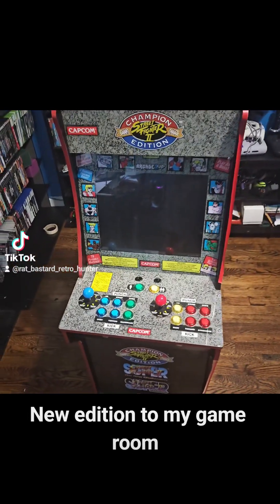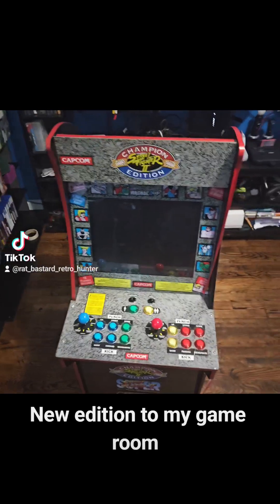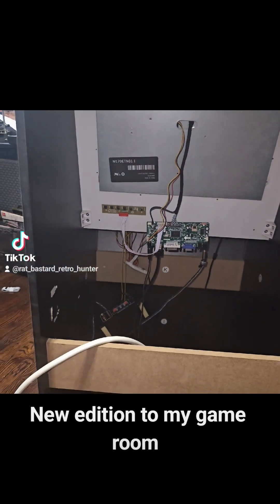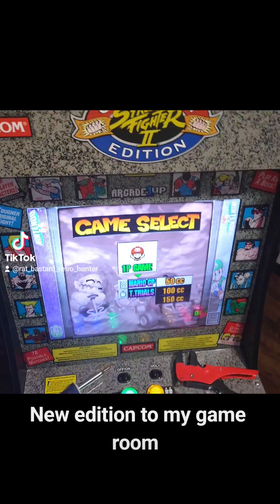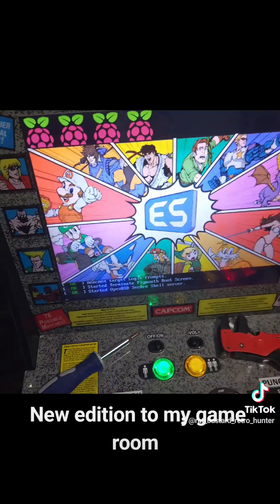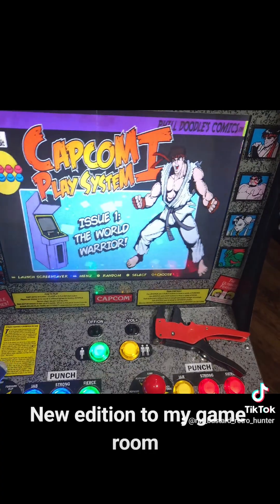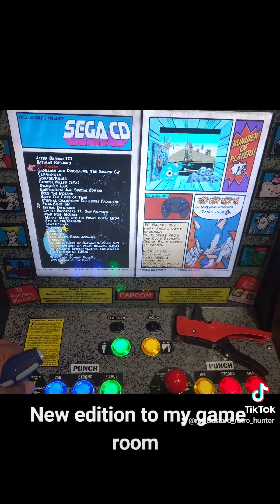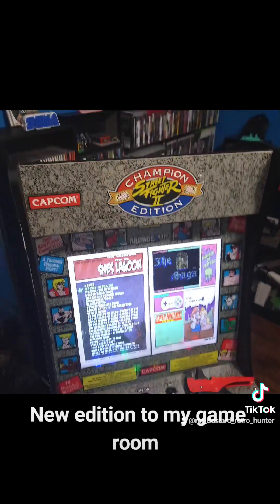Gameroom New edition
showing off my new edition to my gameroom